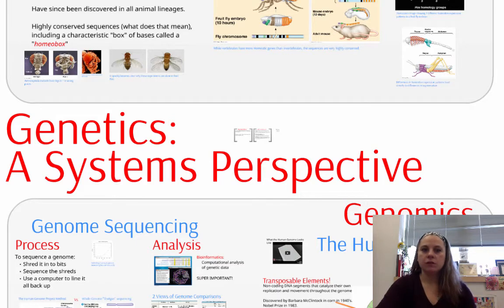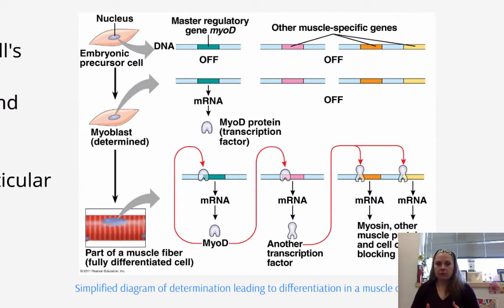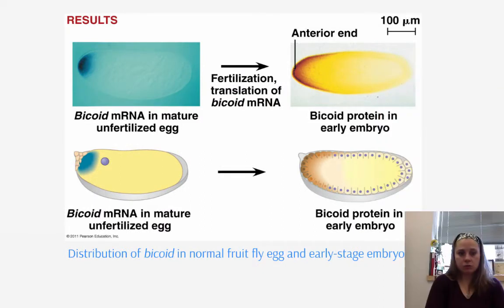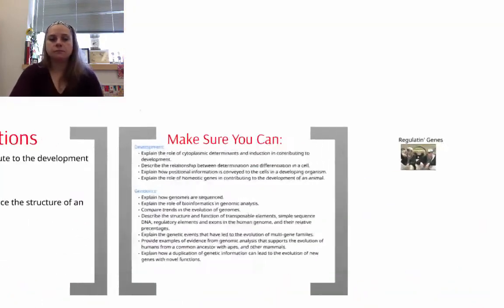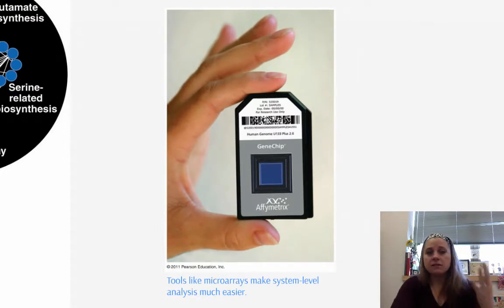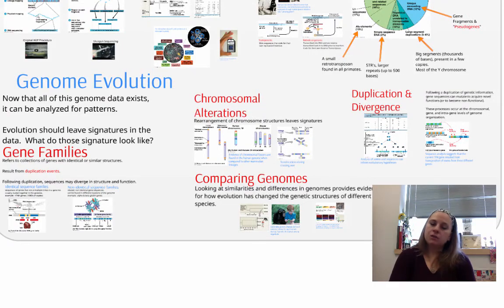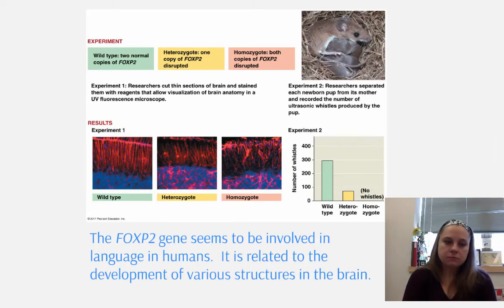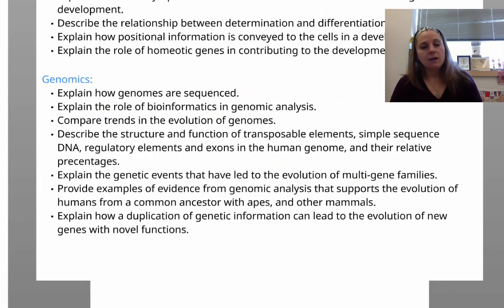AP Biology Domain 5: Genomics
1/7 in AP Biology Domain 5: Regulation